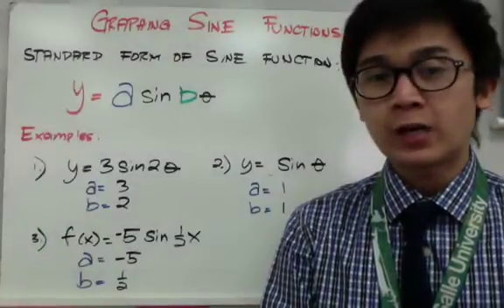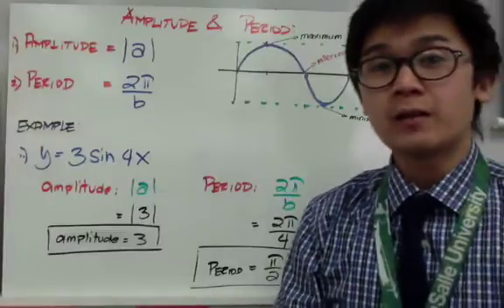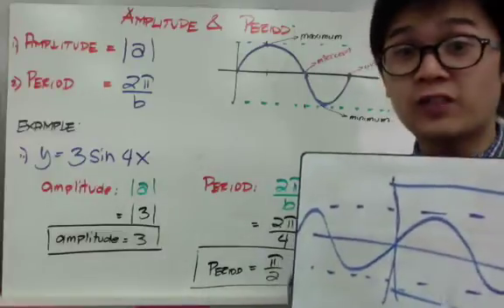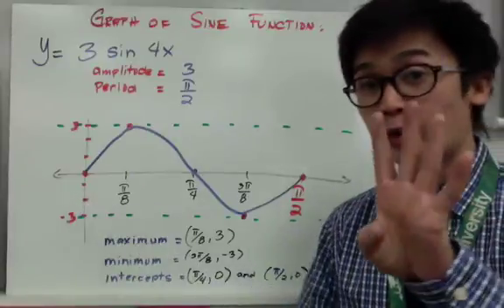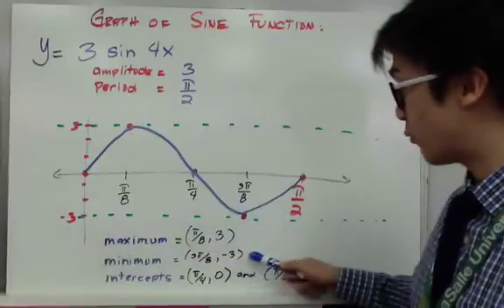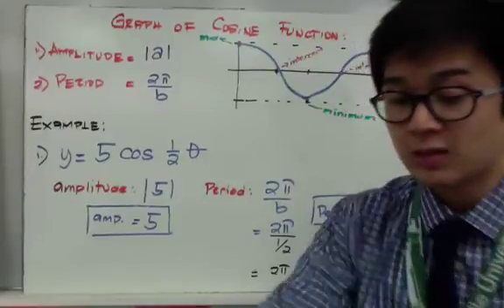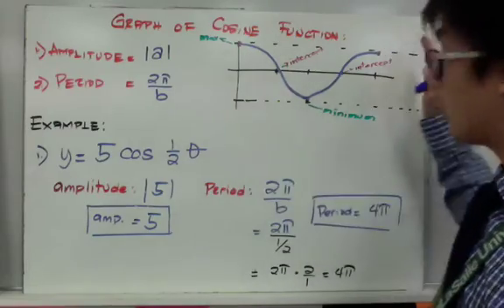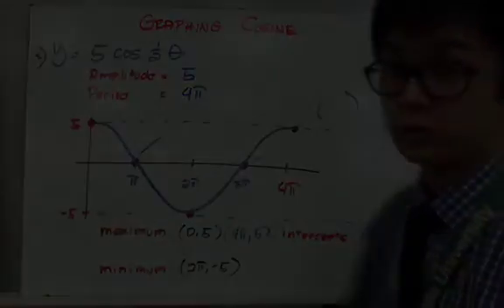PRECALULUS: Graphing of Sine and Cosine Functions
Lesson on understanding how the sine and cosine functions behave in the graph, and how to graph these functions. Following the standard forms of both functions, these functions can be graph easily. Understand the parts of the graph will greatly help in graphing the trigonometric functions.

4:42 Graph the function y = 3sin4x
9:50 Graph the function y = 5cos(1/2)